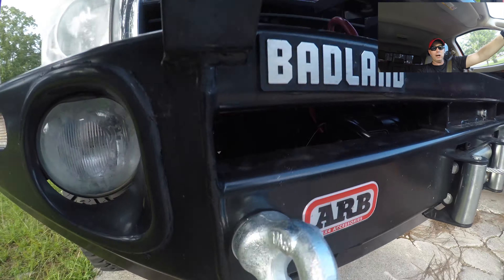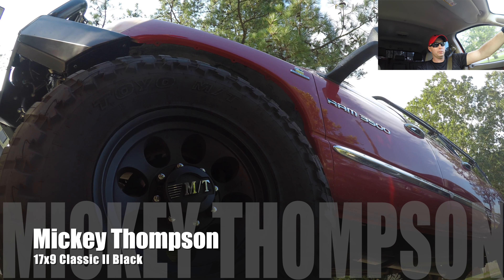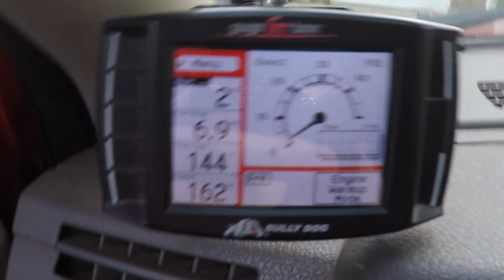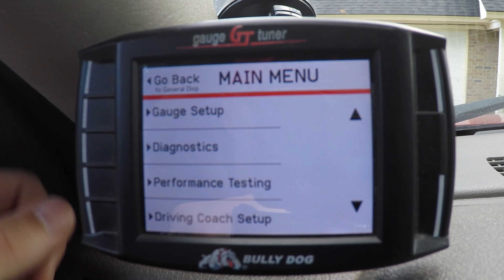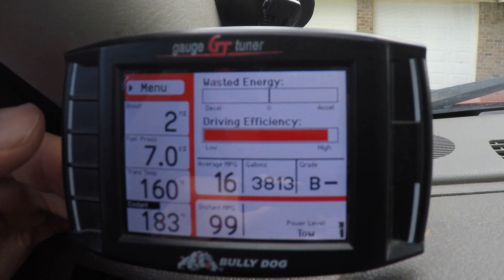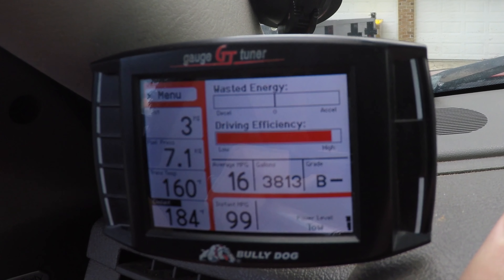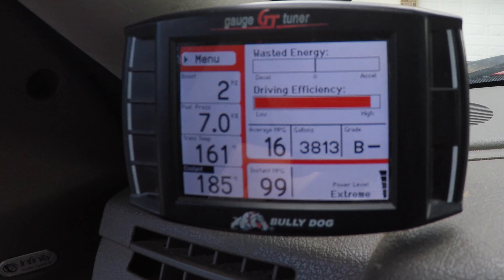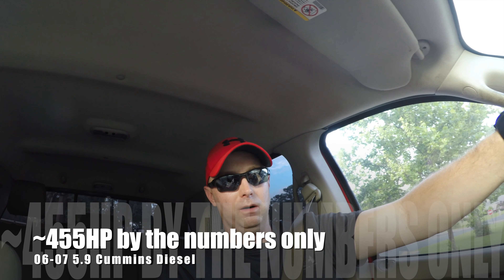5.9 Cummins Diesel Ram 3500 Mega Cab. Bully Dog GT Tuner, ATS, AFE, ARB, Badland Winch, KORE & More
Meet Big Red, my 2006 Dodge Ram 3500 Mega Cab, she's my daily driver, with 37" Toyo MTs, 4.56 Gears, ARB Deluxe Bull Bar, Badland winch (say what you want), Bully Dog Triple Dog GT Tuner, ATS Transmission Pan, ATS Rear Differential Cover, AFE Stage II Cold Air Intake and a KORE Performance suspension system.  She Goes anywhere, and tows anything I need her to.  Eat Your Heart out. You may ask Is a Bully Dog GT Tuner worth it? Here's my 10 Year Review. See why the 5.9 Cummins is the Icon of Engines and why the 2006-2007 Ram Mega Cab is a true Unicorn.

No it's not a 2008, 2009, 2010, 2011, 2012, 2013, 2014, 2015, 2016, 2017, 2018, 2019, or 2020 Dodge Ram 1500, 2500, 4500, or 5500.  I don't have a Smarty Tuner, H&S Mini Max, or Superchip. She's not new, but she's built and ready to go and tow.  I do have Air Lift Helper Springs, a Kore Leveling Kit.   It's taken me years of hard work to build her, and I've done 99% of the work myself (DIY) to include gears, and all the accessories.